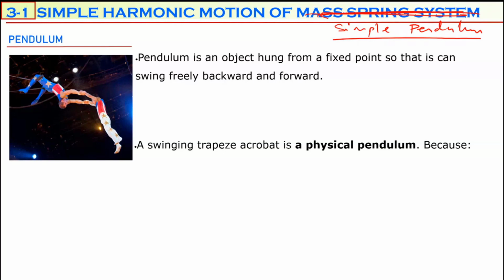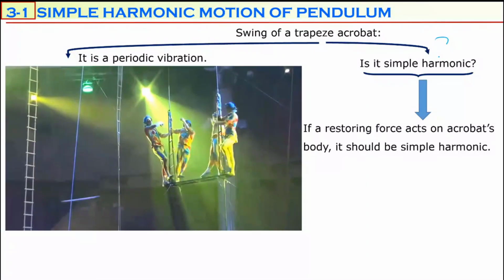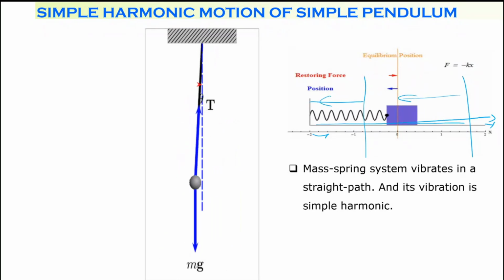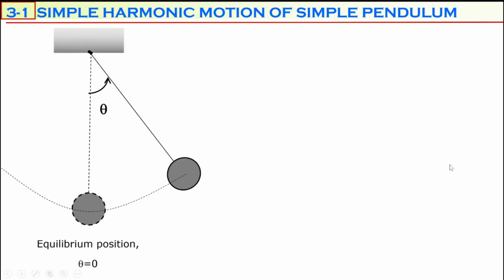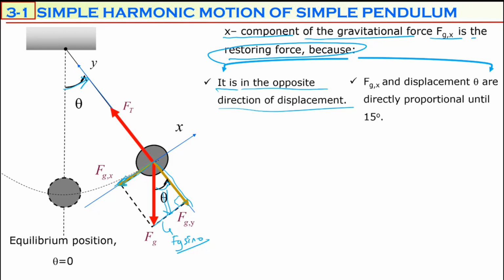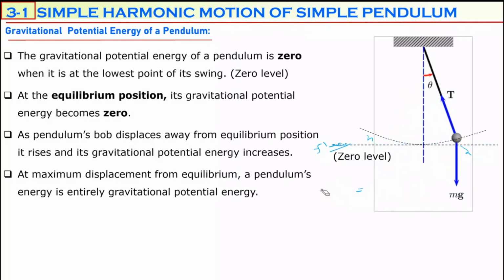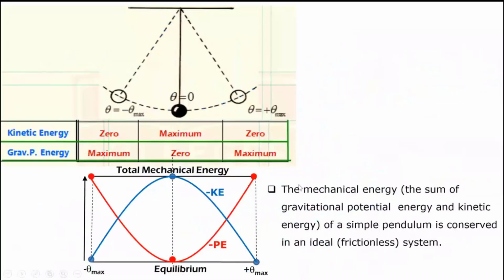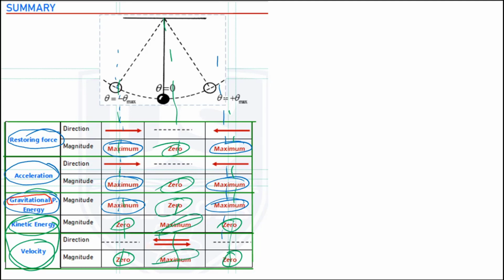Simple Pendulum in Simple Harmonic Motion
What is a pendulum?
What is a physical pendulum?
What is a simple pendulum?
Is vibration of a simple pendulum simple harmonic? At what conditions?
What is the equation of restoring force for a simple pendulum and why?
How do restoring force, acceleration, elastic potential energy, kinetic energy and velocity of a vibration simple pendulum?